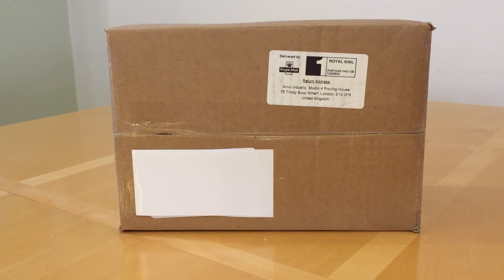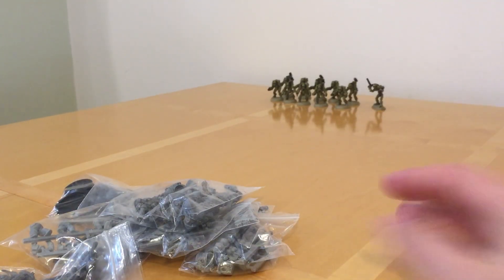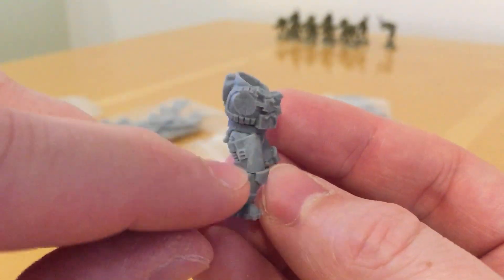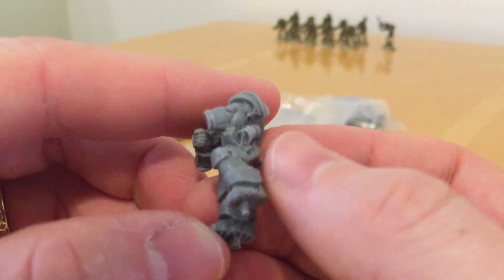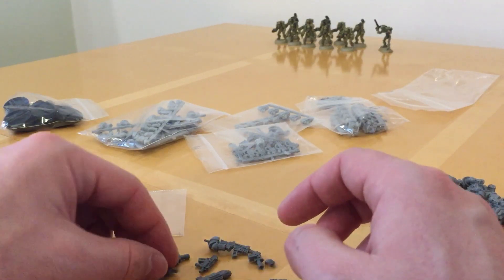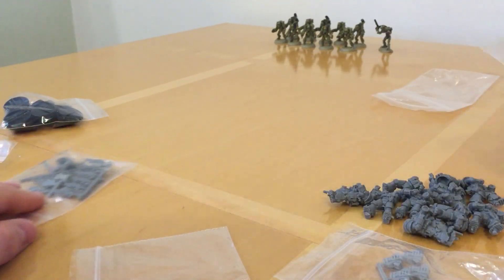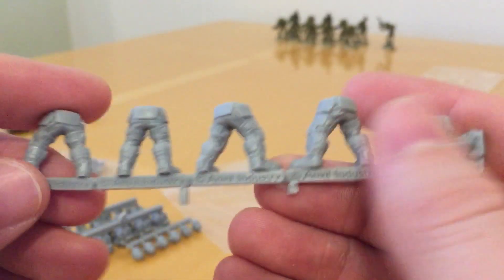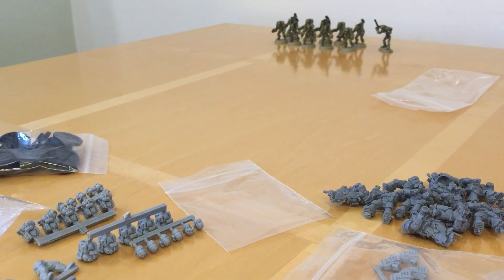Resin Miniatures for Horus Heresy Militia: Anvil Industry Out of The Pack Review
The Militia list introduced in Book Five: Tempest contains a huge number of options to customise your force and clearly encourages players to use any and all models from their miniature collections.

One provenance is the Survivors of The Dark Age of Technology, allowing you to futuristic Militia forces. In this review join me to unbox an order from Anvil Industry, whom I have just ordered a selection of futuristic infantry from.

This is also an interesting opportunity to look at the production quality of resin 28mm Sci-Fi heroic miniatures from a manufacturer other than Forge World which I normally review.